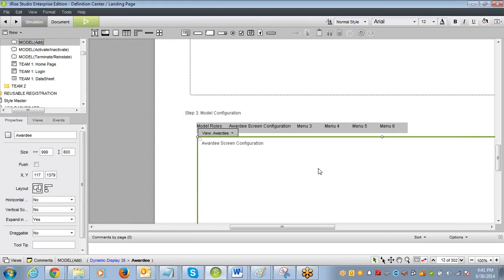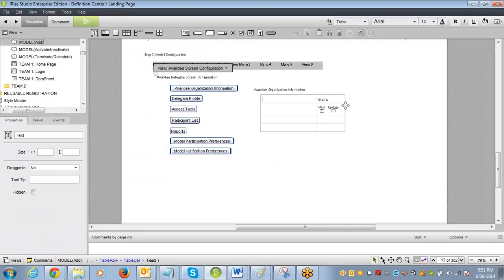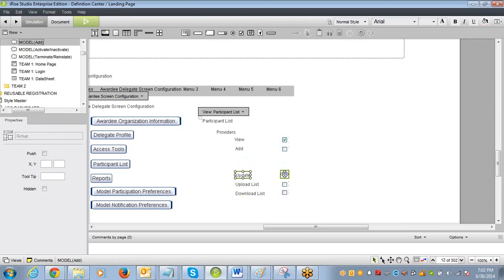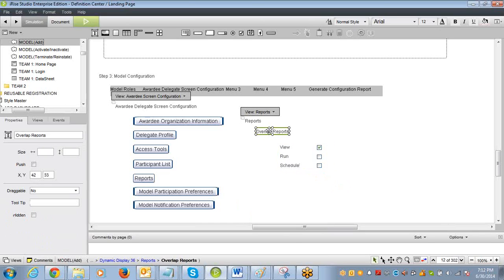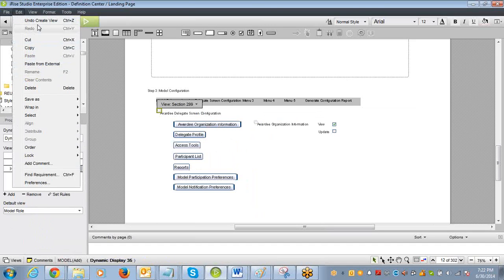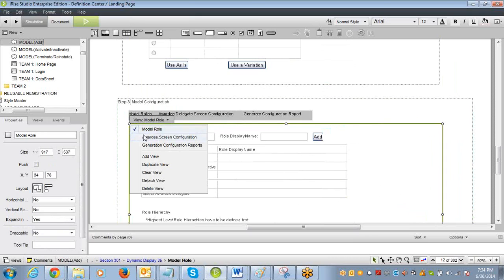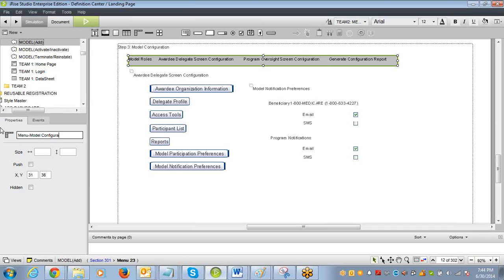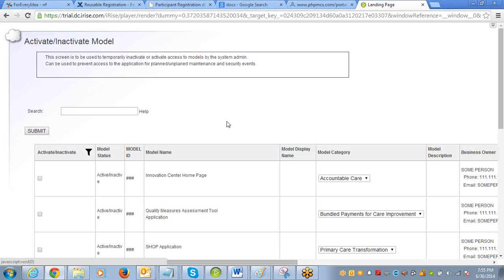RRF Create Model JAM Session